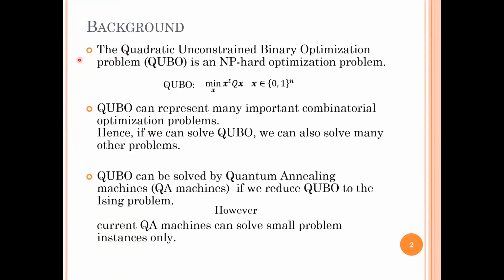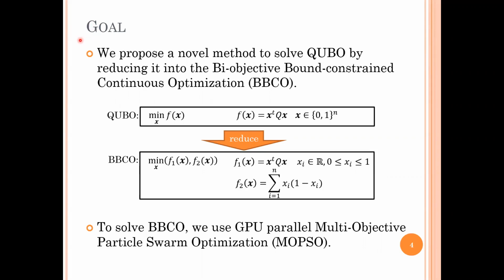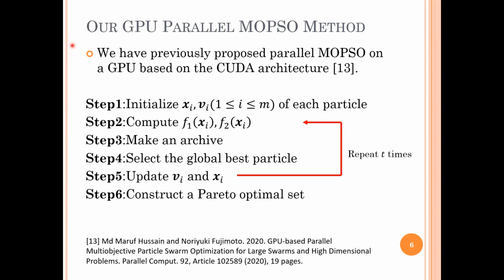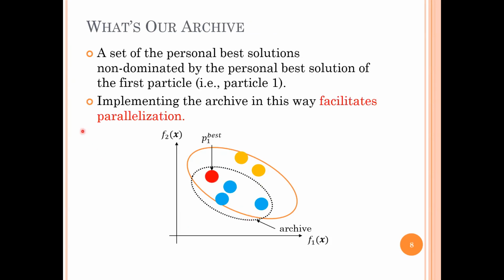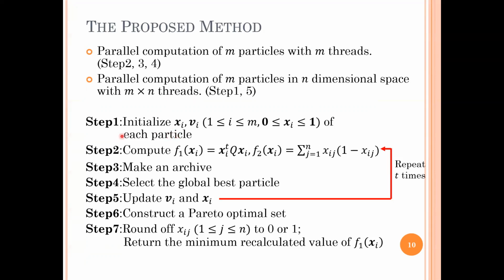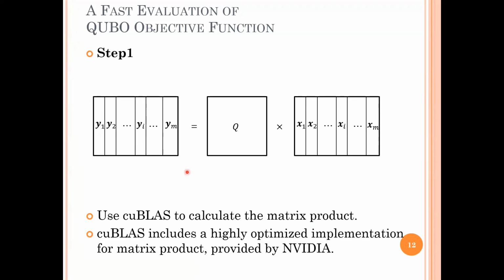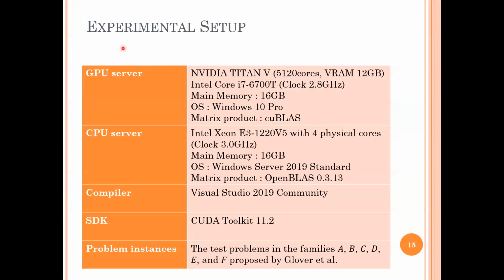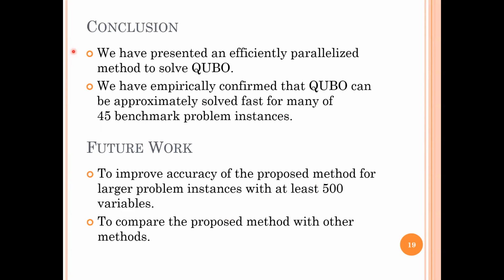GECCO2021 - wksp207 - WS - PDEIM - Solving QUBO with GPU Parallel MOPSO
Solving QUBO with GPU Parallel MOPSO (wksp207, WS - PDEIM)
Noriyuki Fujimoto, Kouki Nanai

The Quadratic Unconstrained Binary Optimization problem (QUBO) is an NP-hard optimization problem. QUBO can be reduced from many other combinatorial optimization problems. Hence, if we can solve QUBO, we can also solve many other problems. The paper proposes a novel method to solve QUBO by reducing it into the Bi-objective Bound-constrained Continuous Optimization problem (BBCO) and then solving the BUCO with Multi-Objective Particle Swarm Optimization (MOPSO). Using 45 benchmark problem instances, the paper also shows that a GPU parallel implementation of the proposed method on the CUDA architecture finds solutions with low relative errors for the benchmark instances at most 100 variables (76% of the benchmark instances) and runs up to 202 times faster than the corresponding multi-threaded CPU program on four physical cores.